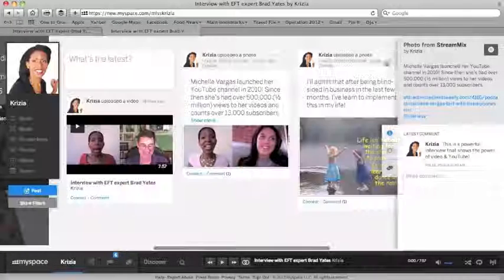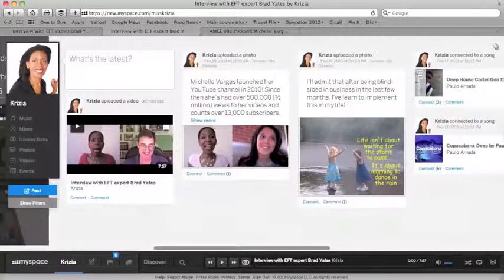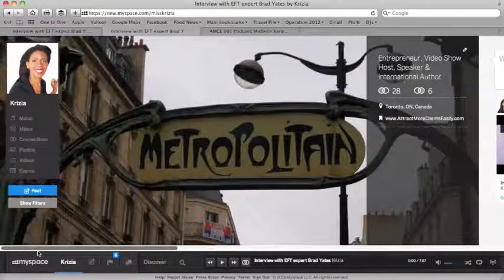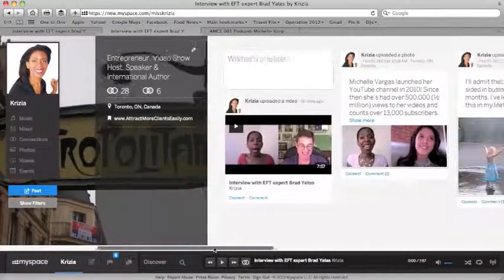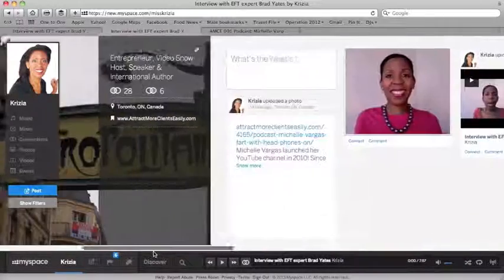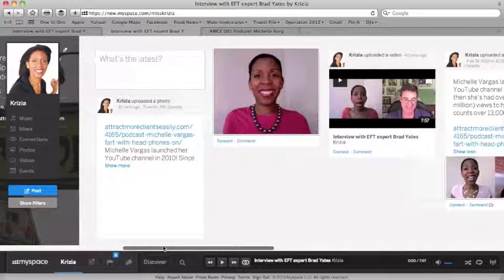Module8 video7 new my space youtube audio 2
Learn Everything You Need To Know To Build Your Video Empire With The Largest Video Sharing Site In The World

 I will show you why 90%% of marketers fail to build a following on YouTube or even get views to their videos.

I will show you how to overcome these mistakes and more importantly, you will learn:

    How to become an instant authority among other YouTube users
    The 3 things that other YouTubers' don't do that cost them views & subscribers
    How to optimize your video to get maximum exposure
    How to optimize your channel to build even more authority
    1 little trick that granted me 5,000 extra viewers in exchange for 5 seconds of my time
    & how to find out exactly who your target audience is and where they are from

You will learn everything you need to know to start uploading videos to YouTube and building your social presence.

Lets not waste anymore time! Lets get started!